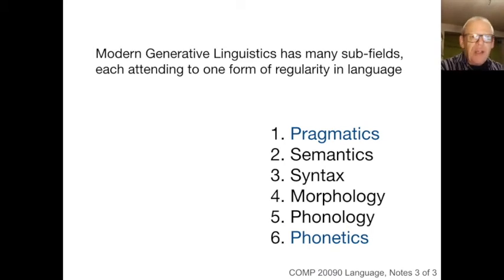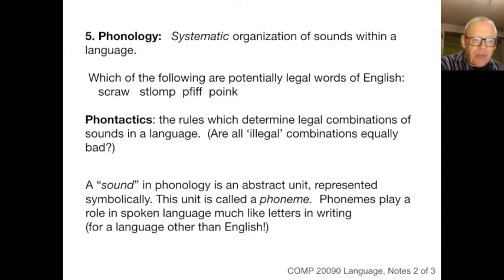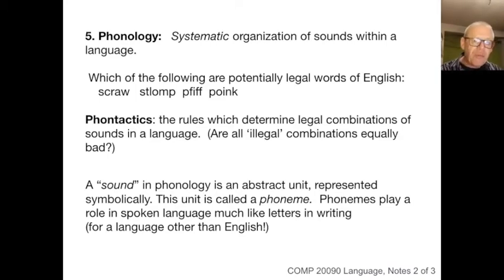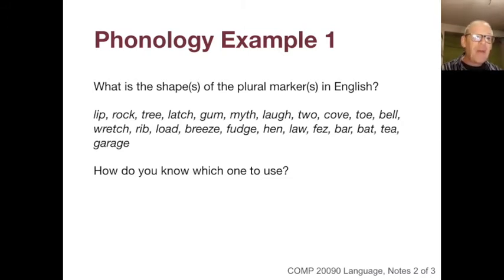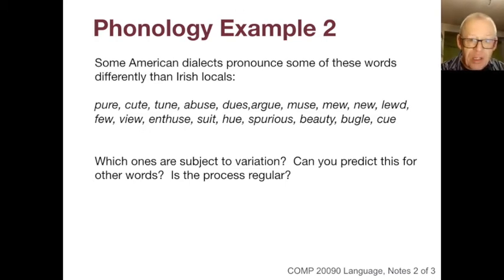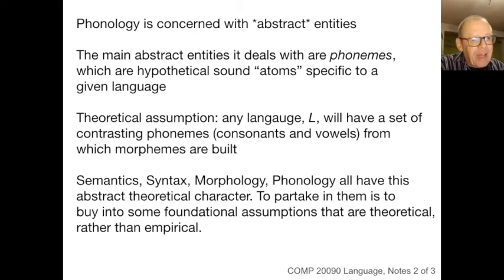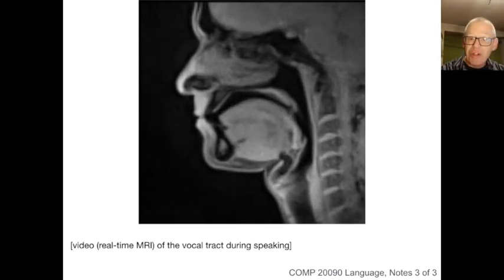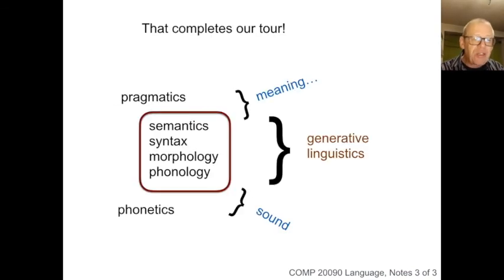COMP 20090: Introduction to Cognitive Science (2021). Unit 2.7. Phonology and Phonetics